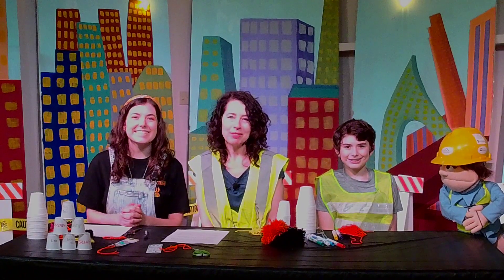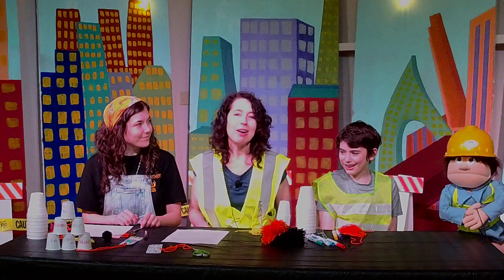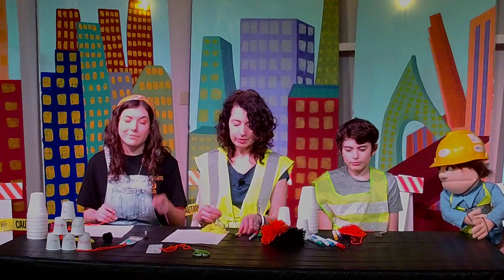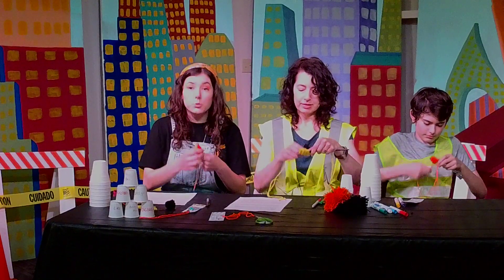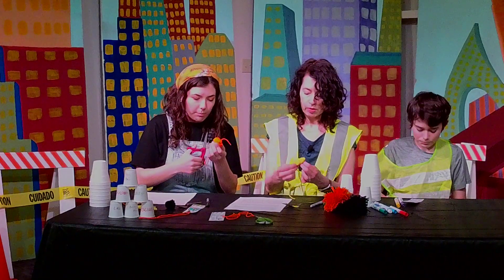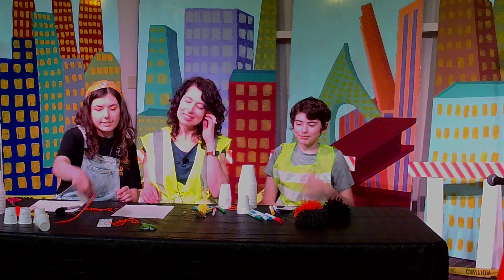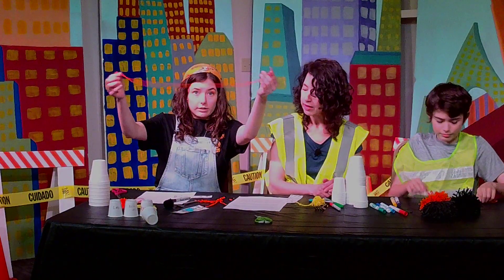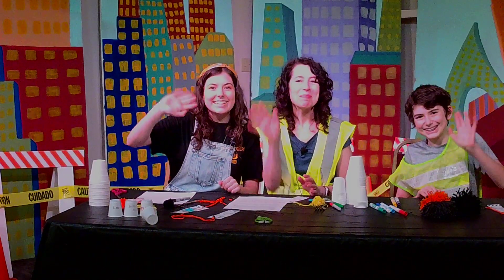Craft (Day 2) Concrete and Cranes 2020 - Virtual VBS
Join us as we make another fun craft!